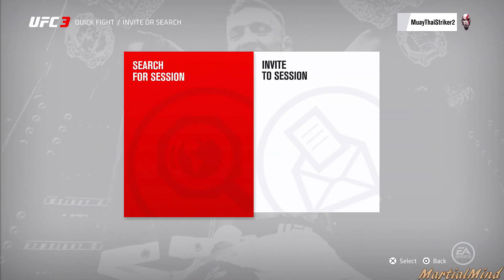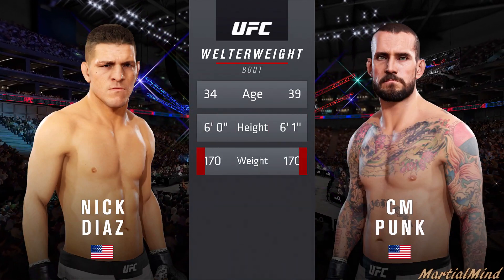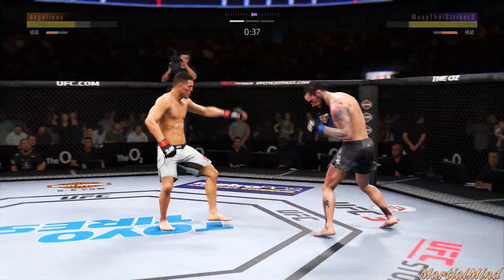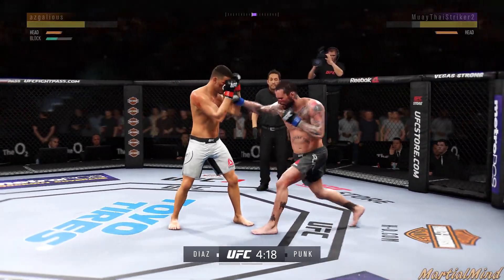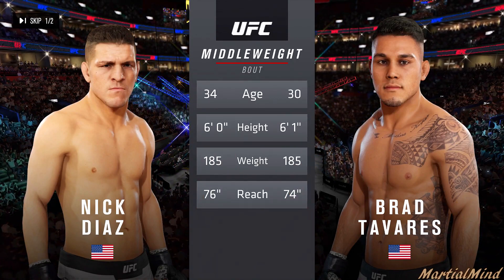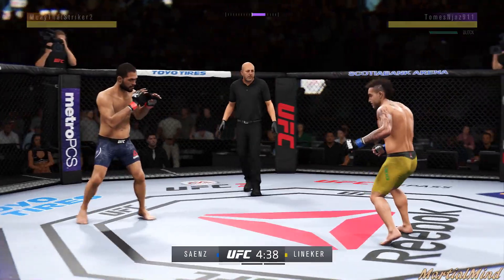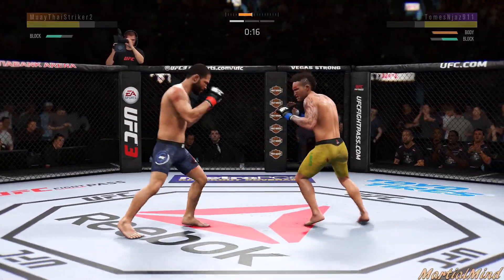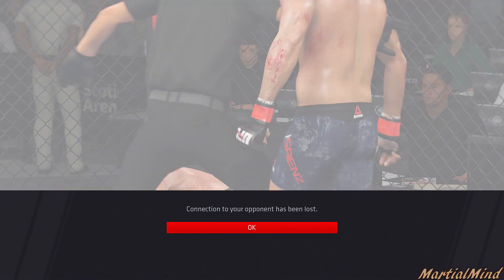Hunting Good Players In Quick Match!! - Episode 2